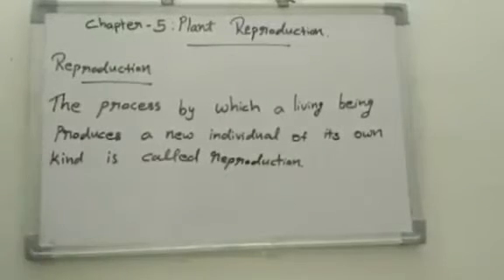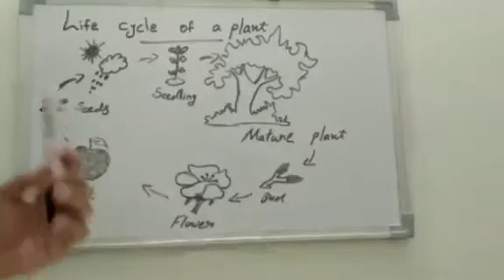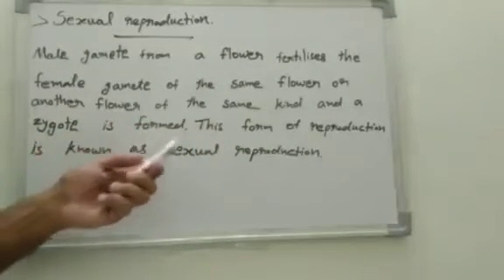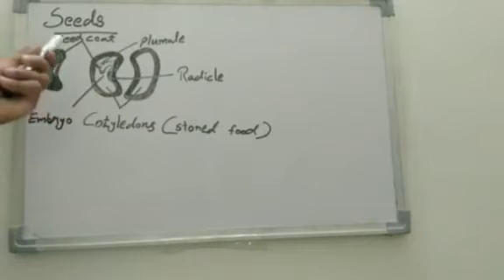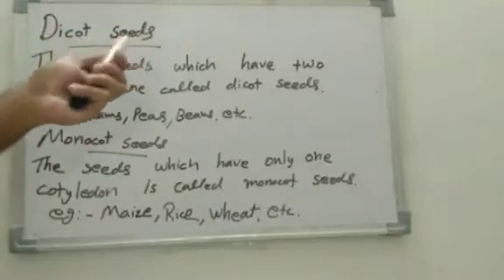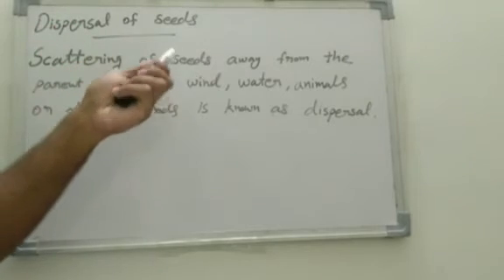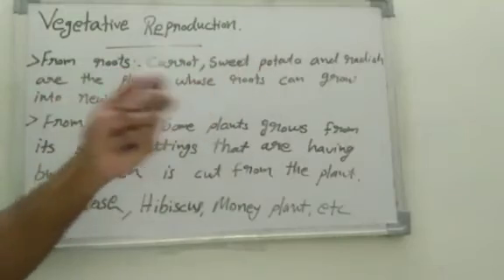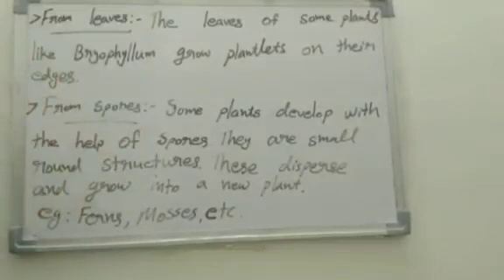Chapter 5: Plant reproduction (5th std G .sc).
L-5 (G.sc 5th std)